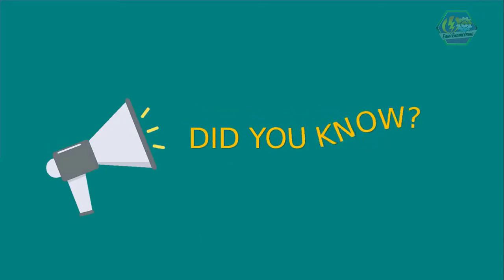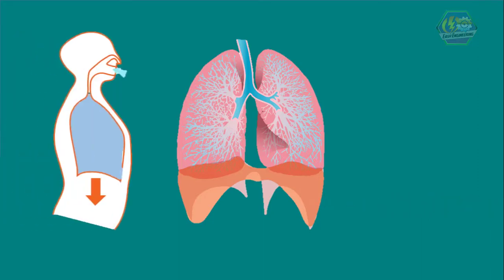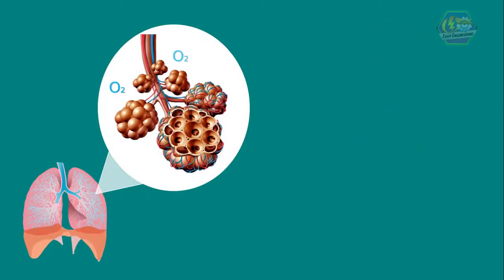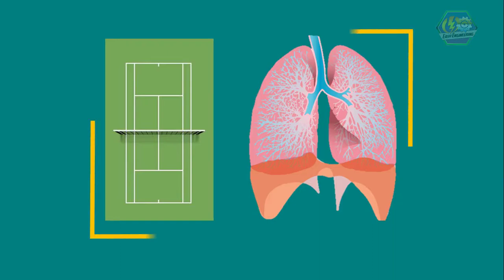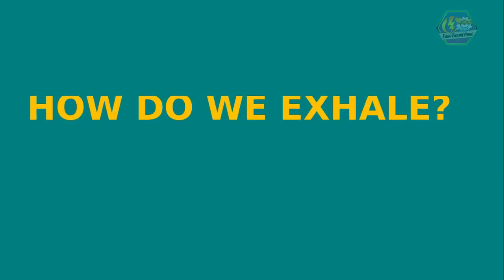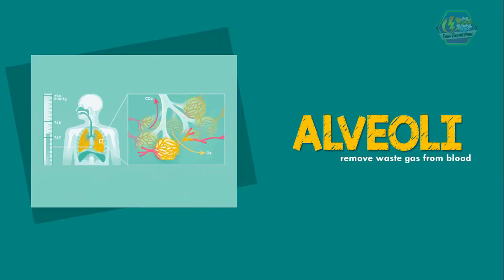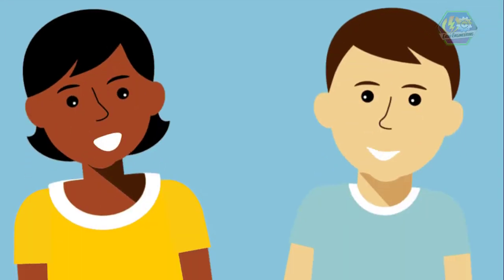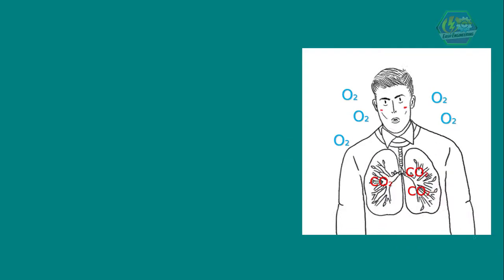RESPIRATORY SYSTEM | Biology Animation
For today’s topic, we are going to talk about the "Respiratory System”.

We've done some fun challenges relating to our respiratory system from time to time. For example, holding our breath, so how long can you hold your breath? 10 seconds? 30 seconds? A minute?
All professional swimmers practice holding their breath for a long time so they can swim more underwater. But eventually, they were just out of breath.
That's because we need to breathe. Otherwise, our faces will turn purple and we'd collapse. But that's not the only reason we need to breathe. We need it for something more important.
We need oxygen inhaled to our bodies so that we can survive. Oxygen is a gas present in the air in our atmosphere. Oxygen is driven to our cells by the respiratory system.
And also, we love breathing! It's a form of relaxation.
The respiratory system is a set of organs connected to perform respiration. That's breathing in and out.

*Enjoy this fun and educational video from EarthPen